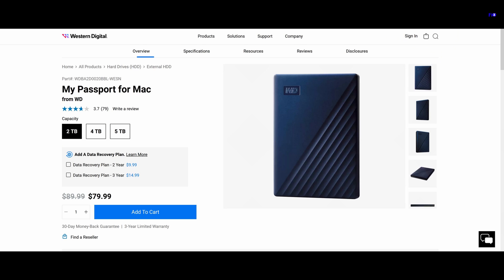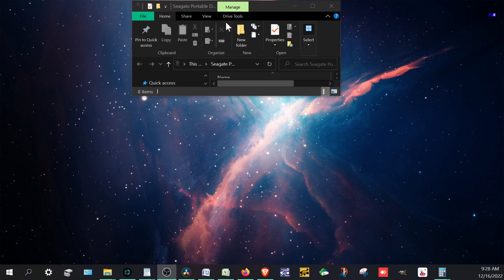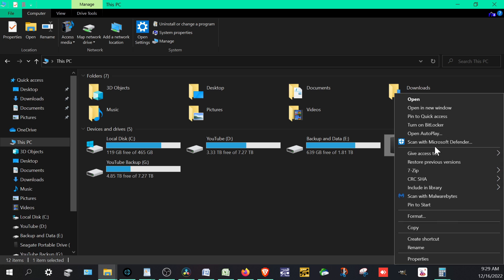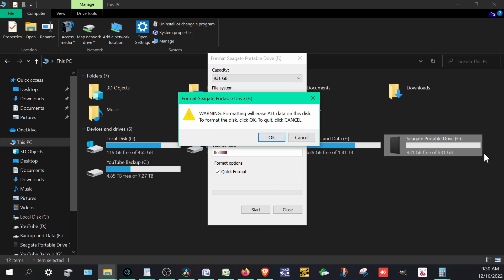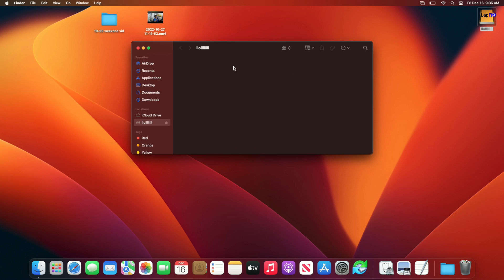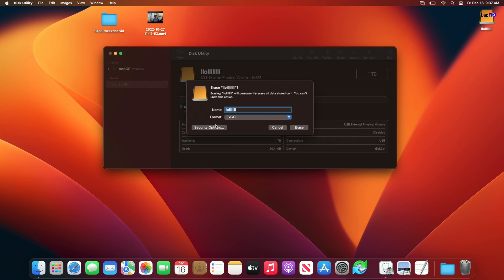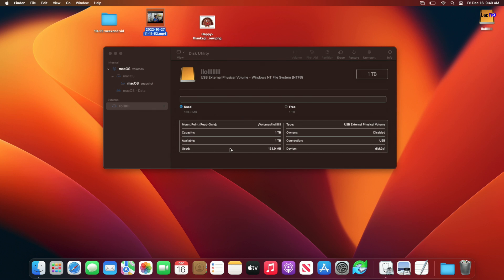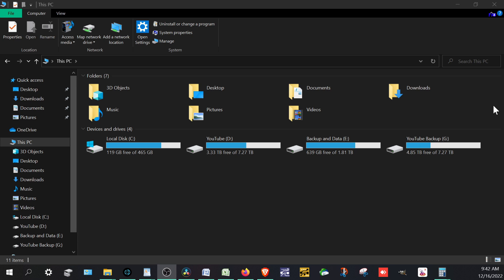How To Make Your Hard Drive Work On PC and Mac (Both Scenarios) | Full Walkthrough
Hey everyone, today we are going to show you how to make your hard drive work on both your pc and mac